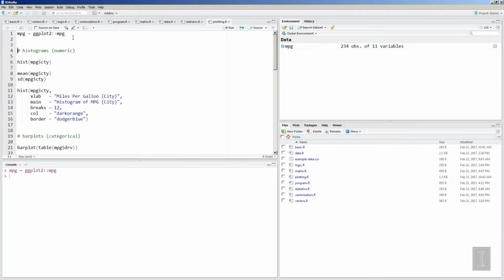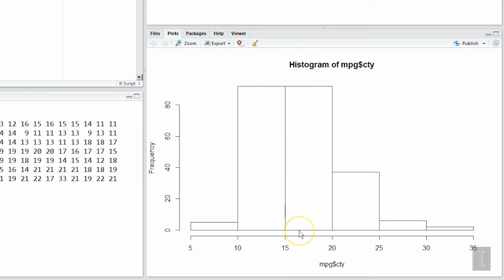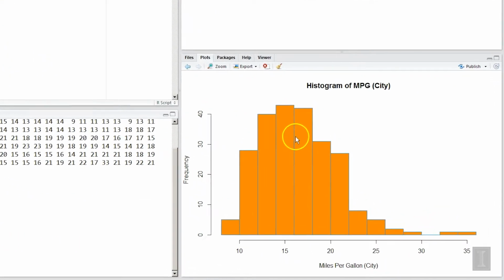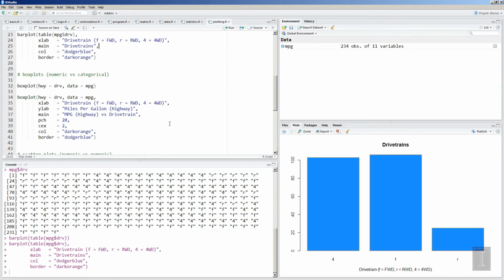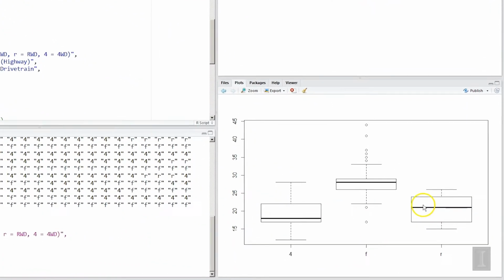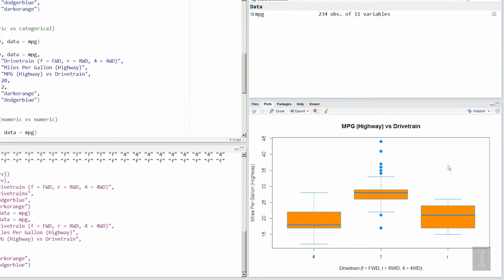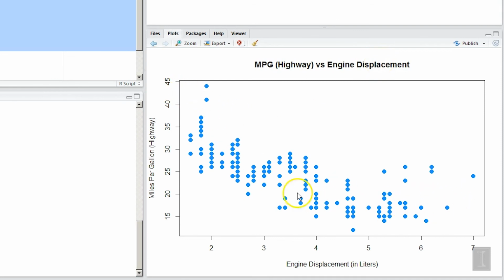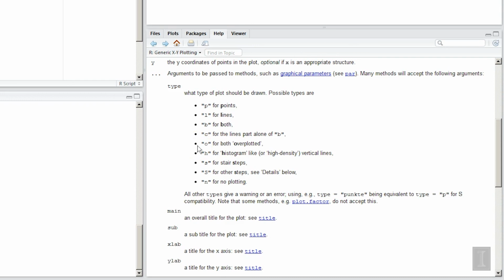Visualization in R